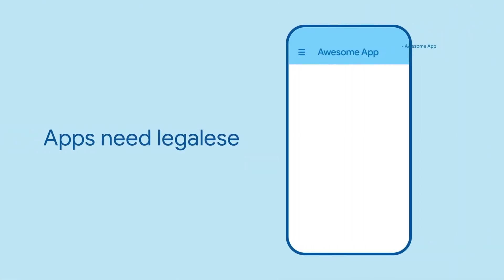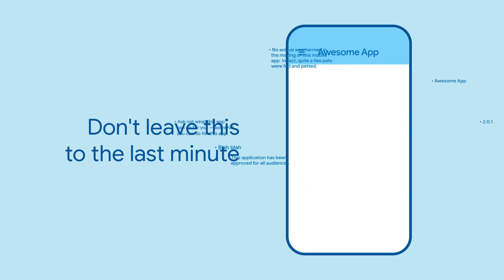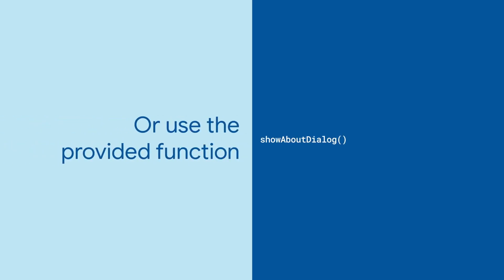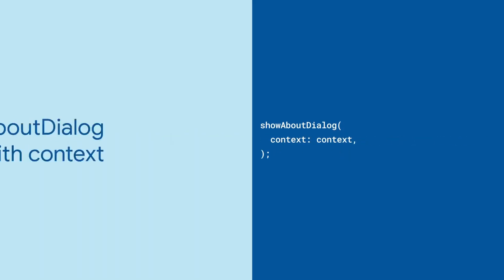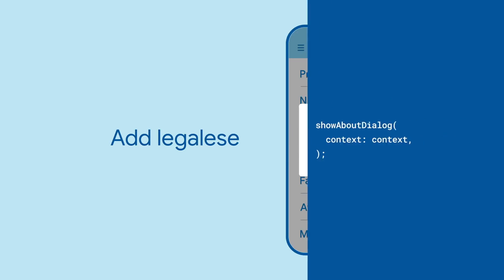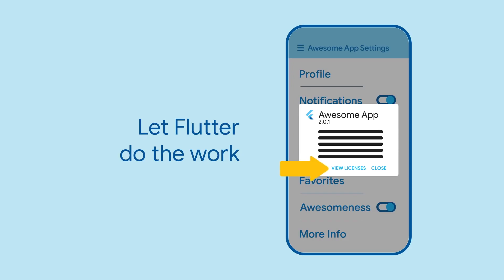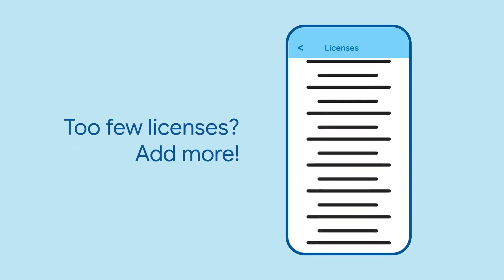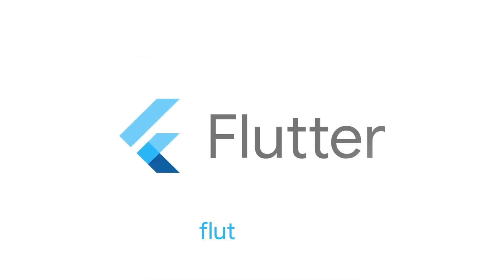AboutDialog Flutter Widget of the Week